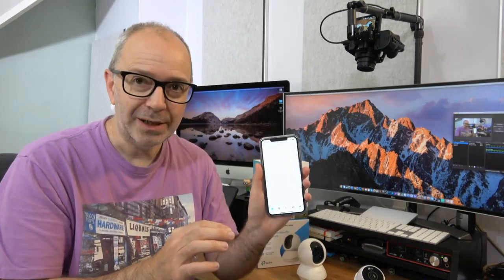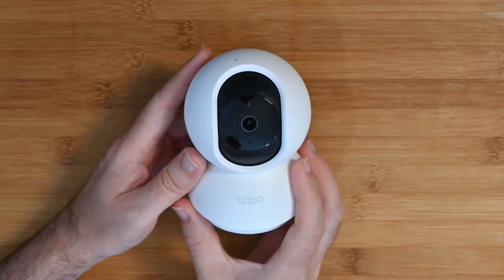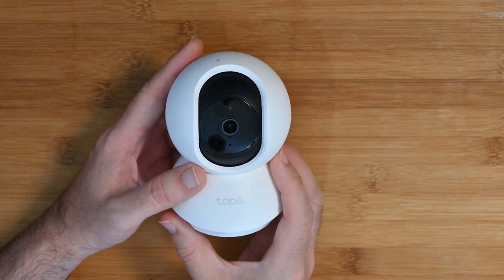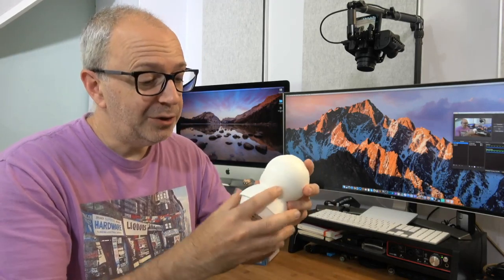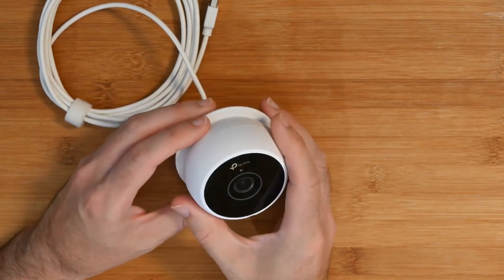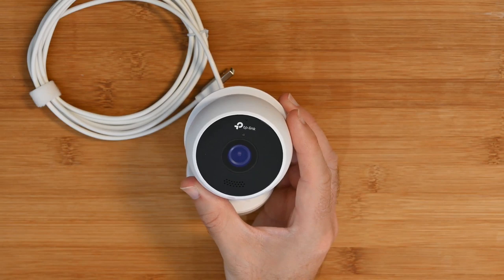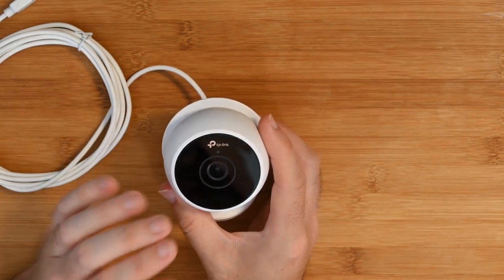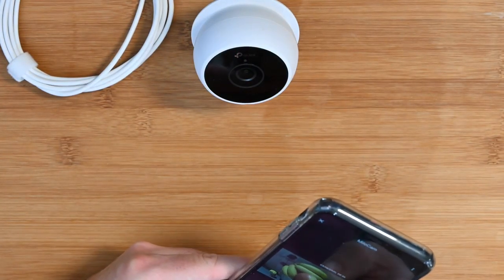TP-Link tapo & Kasa Security Cameras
USA (alt)
IT Canada

IT Canada

Protect your home and keep watch over those you care about most. TP-Link Tapo Smart Pan Tilt Security Camera is designed to deliver clear 1080p video the moment you start streaming, keeping you connected to your home anywhere you go. With 360° rotational and 114° vertical views, the pan tilt camera can monitor every angle of any room. Tapo C200 send notification to your phone every time it senses motion or sound. Pairs with Amazon Alexa and Google Home, so you can use your voice to control it even when your hands are full.

Kasa Smart Indoor/Outdoor Camera is a full-featured weatherproof security camera that you can access from anywhere. Day or night, rain or shine, KC200 protects what you love most. It designed to deliver clear 1080p video the moment you start streaming. And with up to 30 ft. detect motion Night Vision, you will never miss a thing day or night. You can also use crisp 2-way audio to greet the delivery person at your front door or use the siren to scare away intruders. With motion and sound detection, the Kasa Smart app alerts you of activity that matters. Pairs with Echo Show/Echo Spot and Google Home Hub, so you can use your voice to control it even when your hands are full.